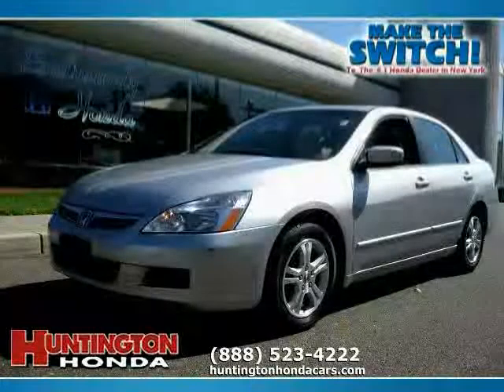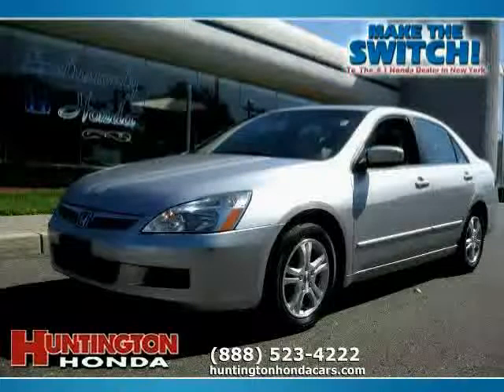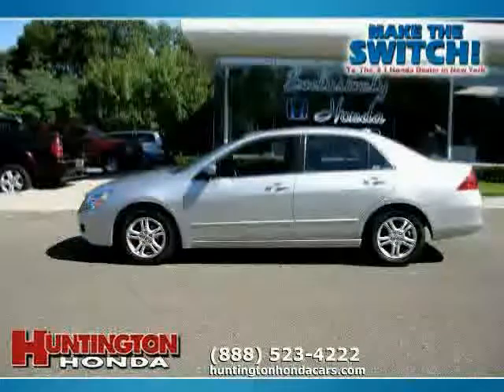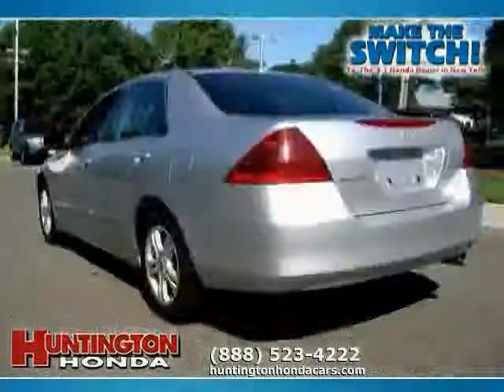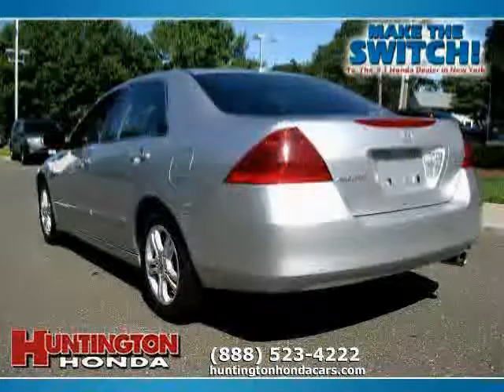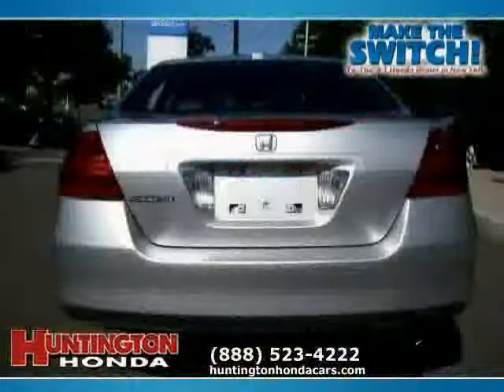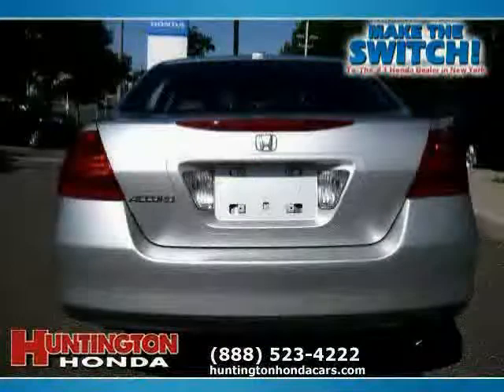Used Honda Accord Sedan NY New York located in Long Island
This used Honda Accord Sedan NY New York is located in Long Island and is offered by Huntington Honda and can be compared to any Honda Accord Sedan in Long Island